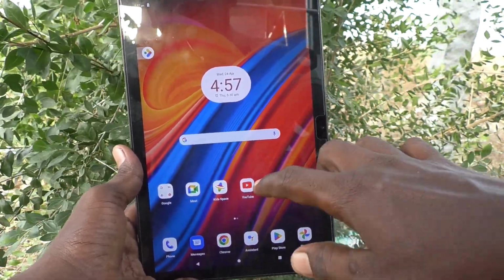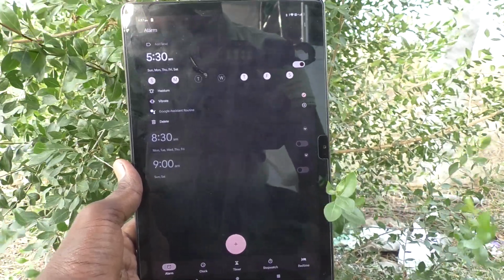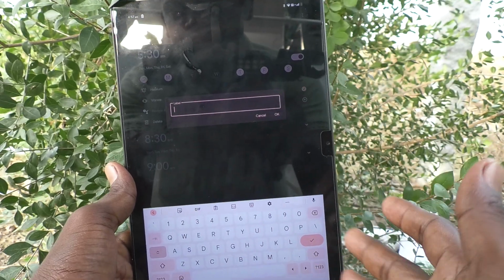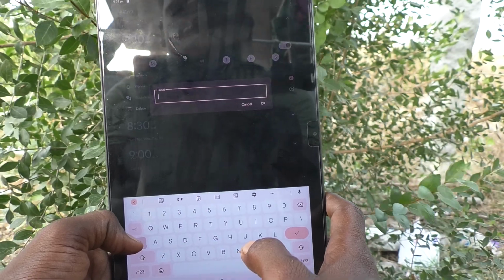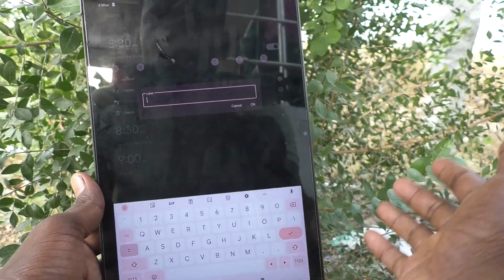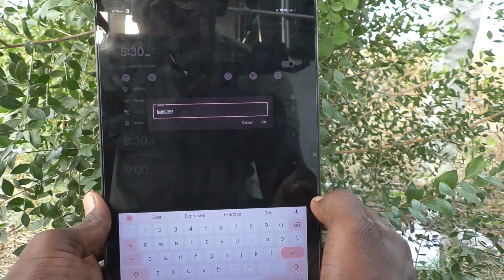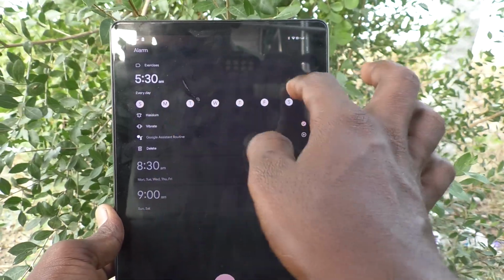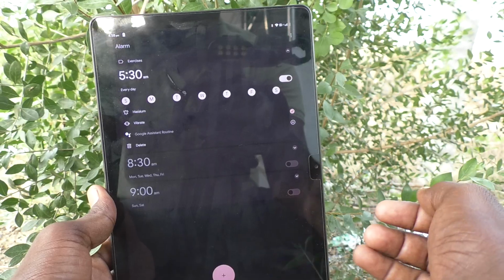How to assign name to alarm in Lenovo Tab M10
Lenovo Tab M10 name assign to alarm settings: Learn here how to assign name to alarm in Lenovo Tab M10 tablet.

10.1 inch FHD (IPS LCD) (1920*1200) display| 100% sRGB| 320 nits brightness; 8.5 mm thin| 460 gm light|Android 11| Unisoc T610 octa core processor|
4 GB RAM | 64 GB ROM expandable upto 128 GB| 5100 mAH battery| 10 hours video playback time
8 MP Auto-Focus Rear Camera| 5 MP Auto-Focus Front Camera| 1 year warranty

ASIN B0B8DKL2SD
4.0 out of 5 stars